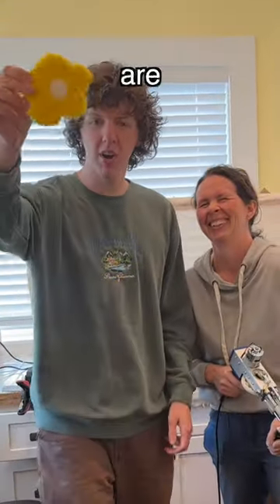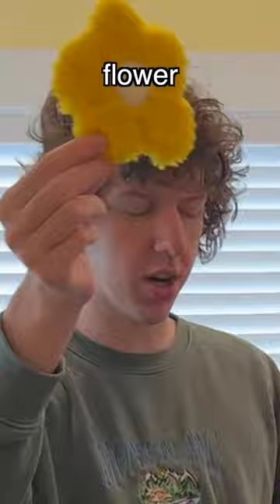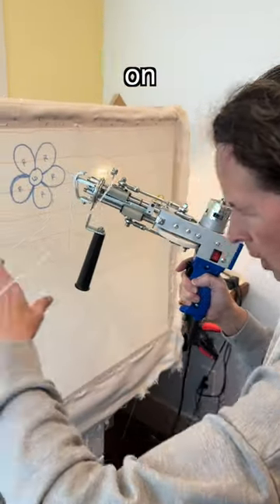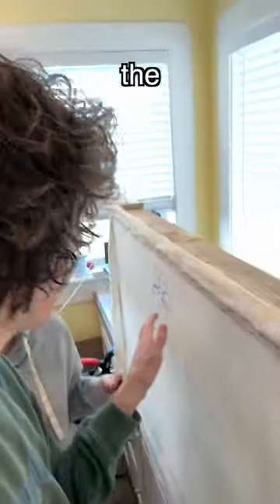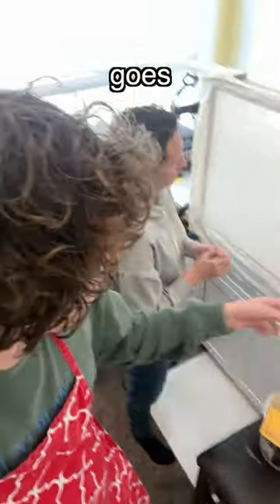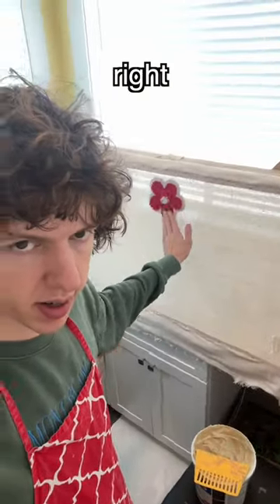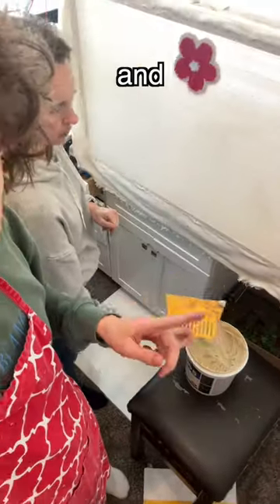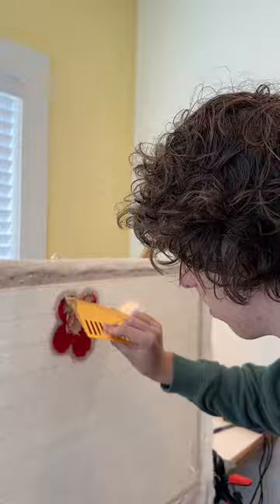MAKING A RUG @MomMakesRugs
making a rug with my mom @MomMakesRugs